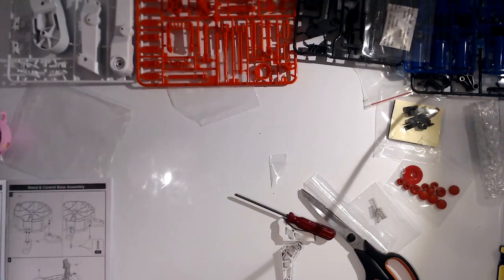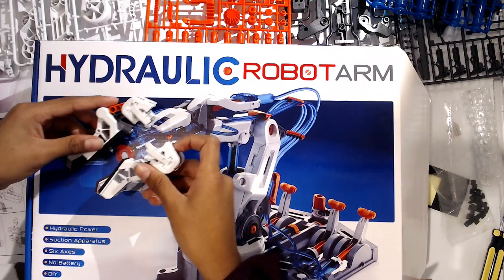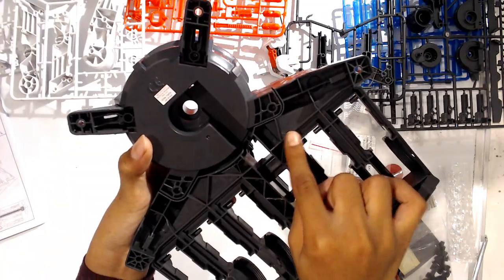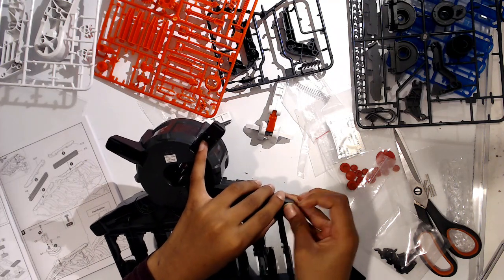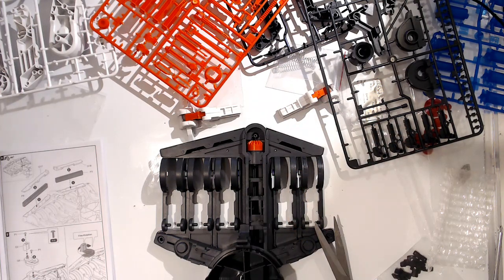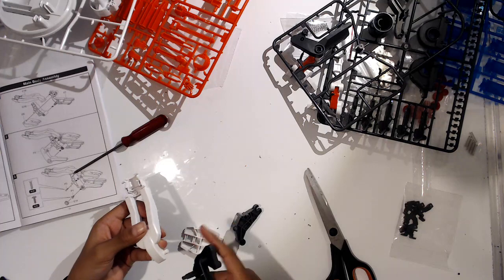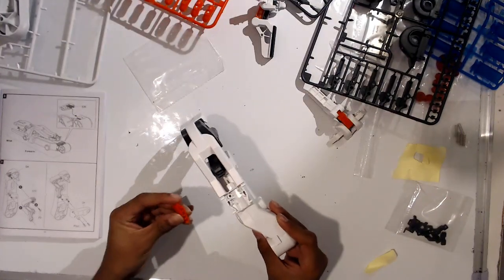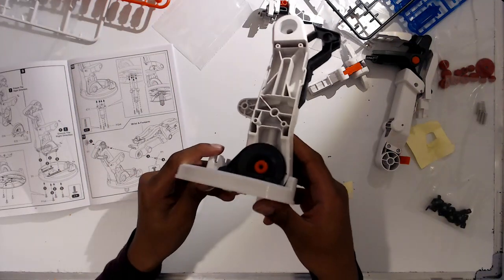HYDRAULIC ROBOT ARM Part A